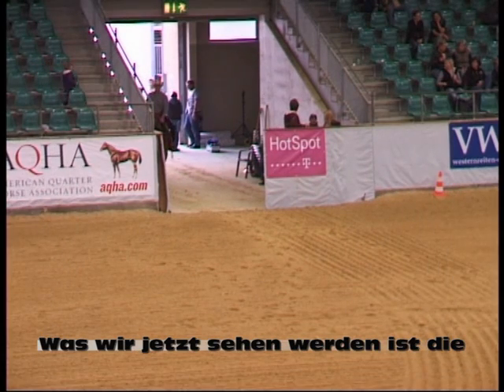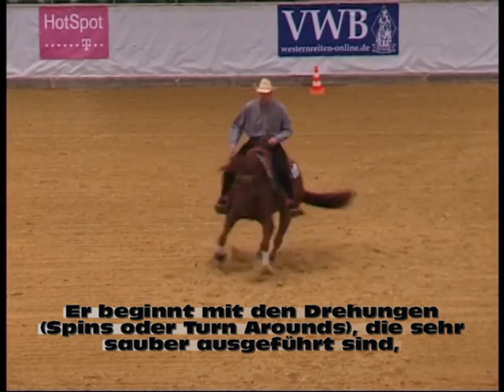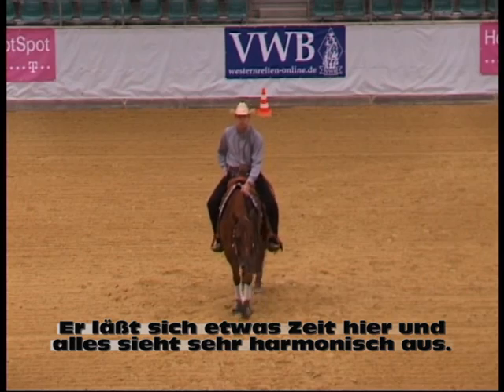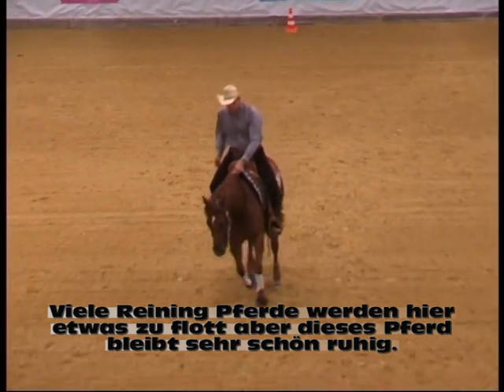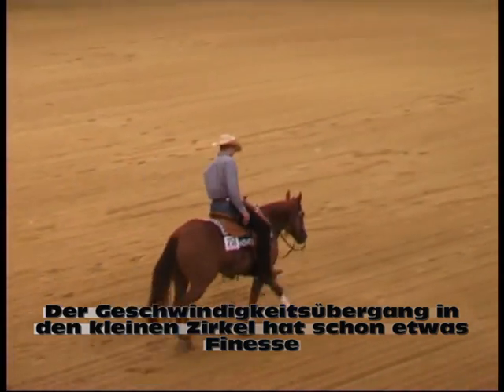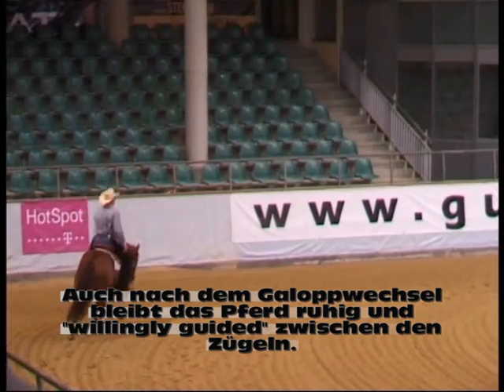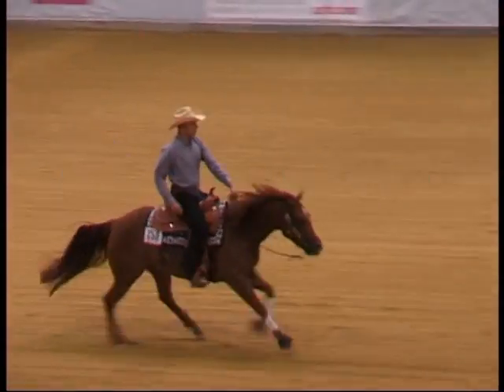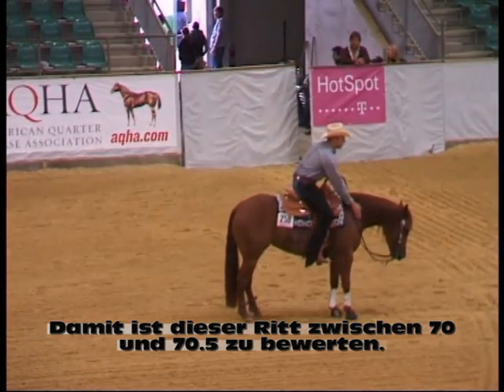What the judge wants to see - Reining with Jan Boogaerts Part 1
A reining from the perspective of a judge, in this case the renowned NRHA and AQHA judge Jan Boogaerts from Belgium